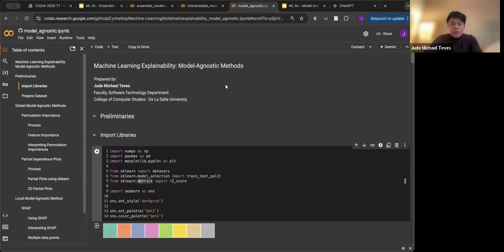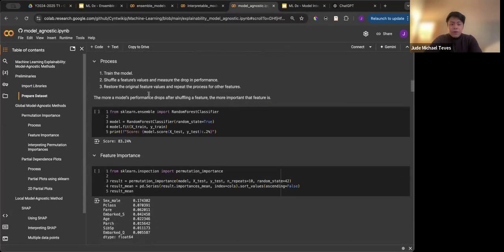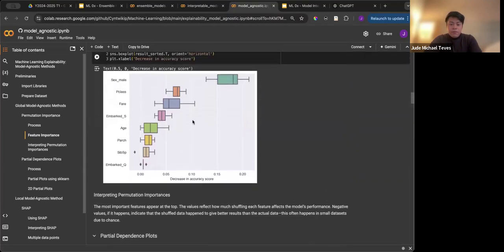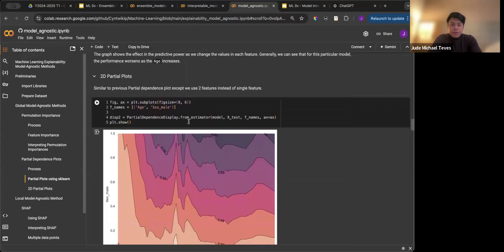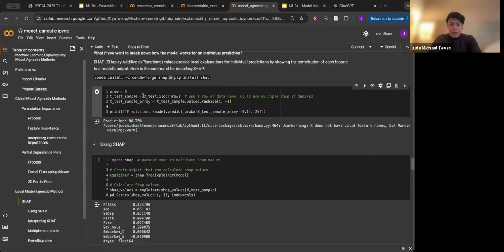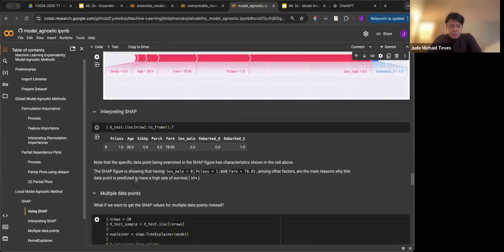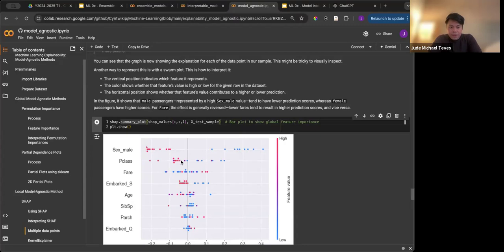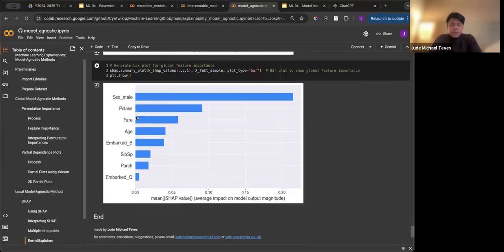Model Interpretability - Model-Agnostic Methods Coding